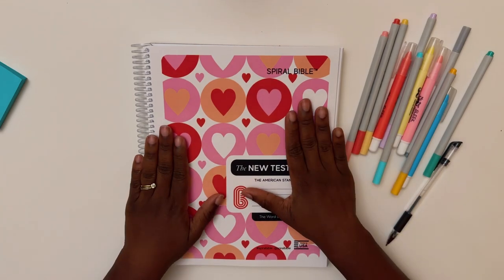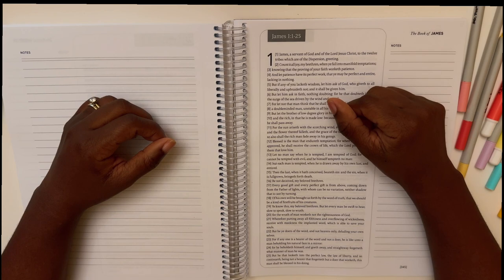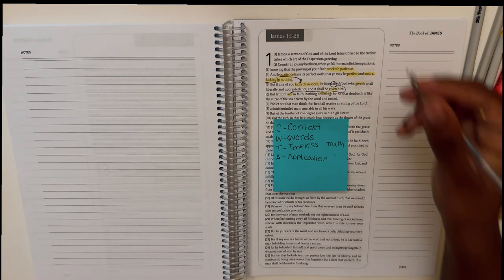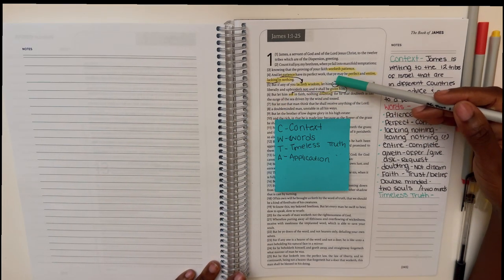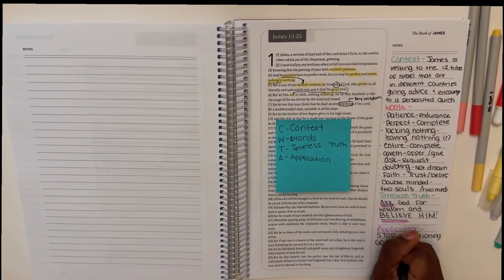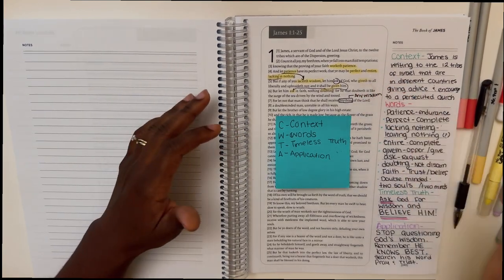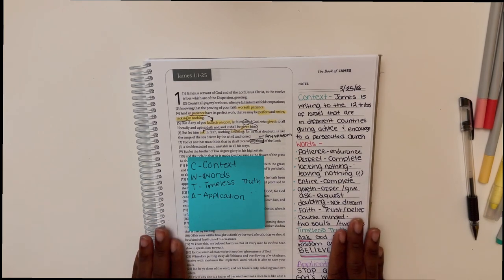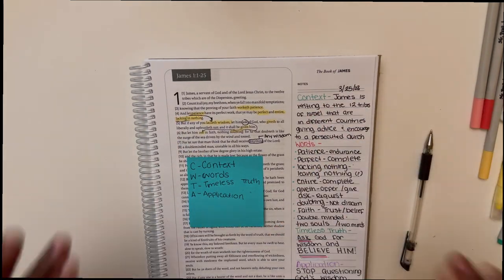THE SPIRAL BIBLE REVIEW & Bible Study With Me | Watch this BEFORE you buy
Sending a BIG thank you to THE SPIRAL BIBLE for sending me their note taking Bible . This Bible is great for capturing your reflections and notes right in the Bible . Check out this video where I show you how it works for me as I study the Bible.